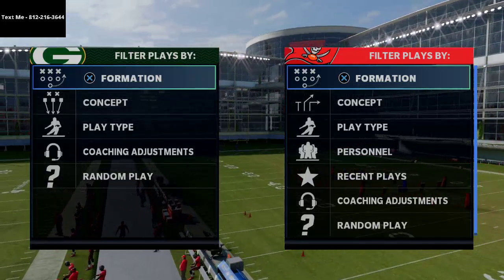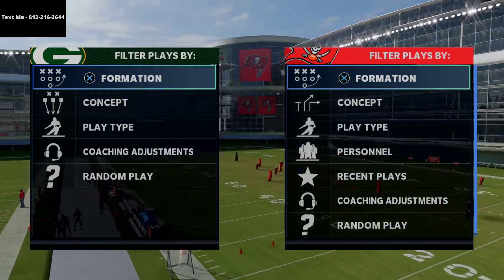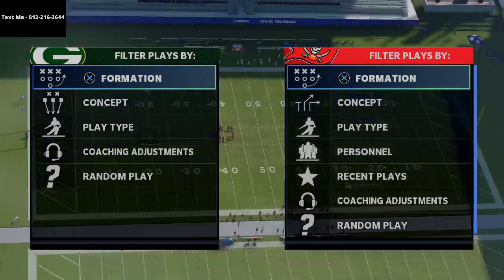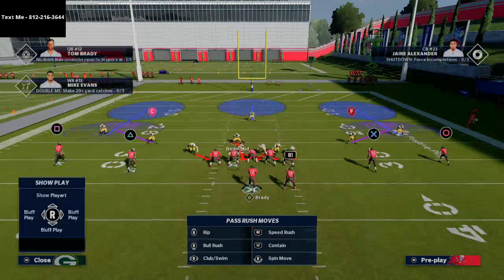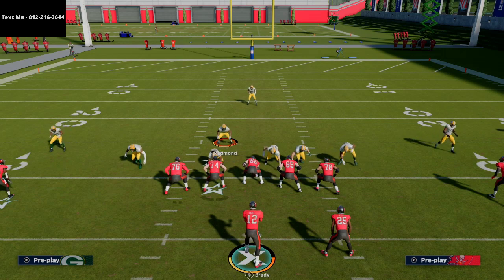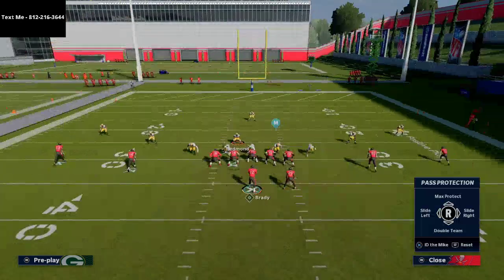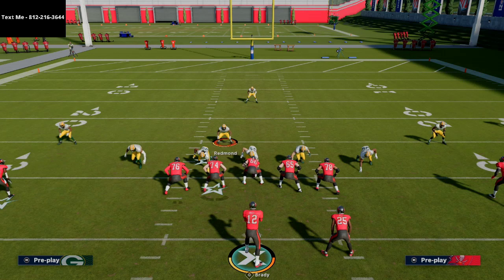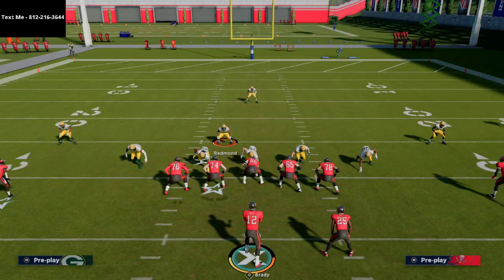How To Get Instant Pressure in Madden 21| Nickel Triple Nano Blitz| Madden 21 Tips and Tricks